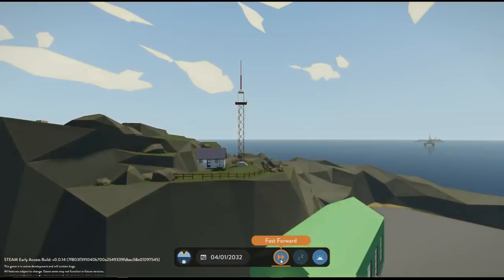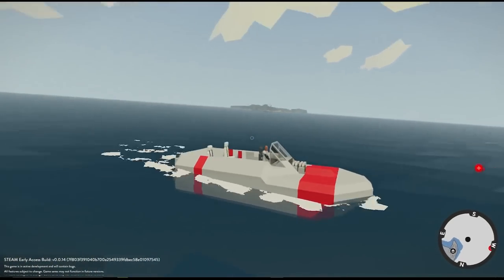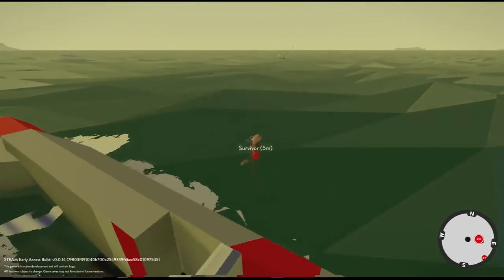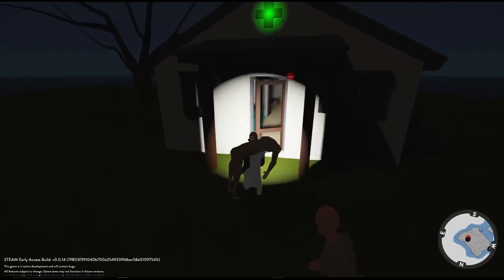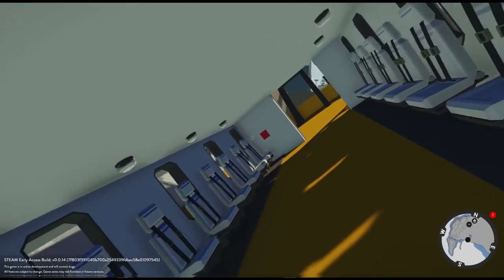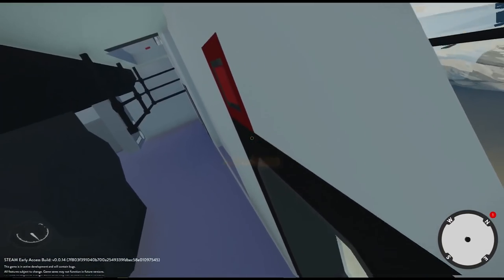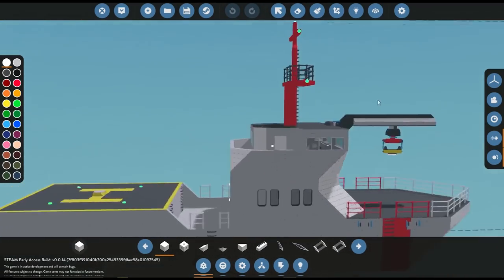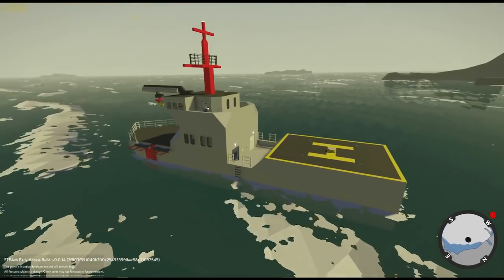HELICOPTER PILOT RESCUE & WORKSHOP CREATIONS! - Stormworks: Build and Rescue Gameplay - EP 2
Welcome to Camodo Gaming's Let's Play of Stormworks. Today we are going to be playing some more career missions and checking out creative mode. We will be responding to a helicopter crash where we have to rescue the pilots.